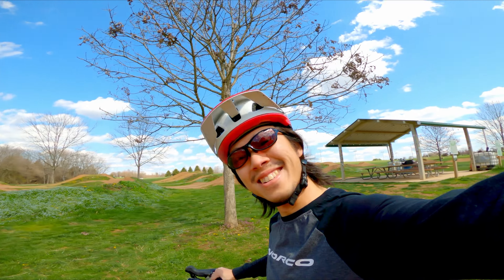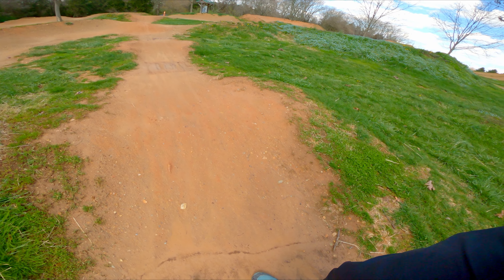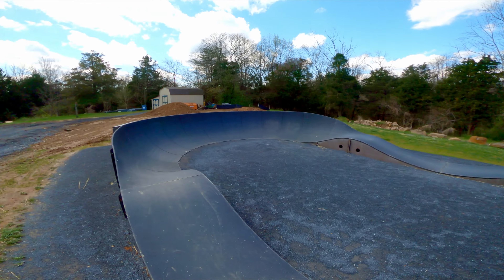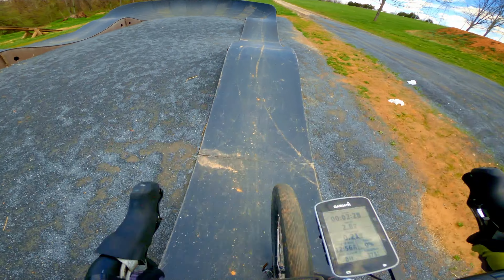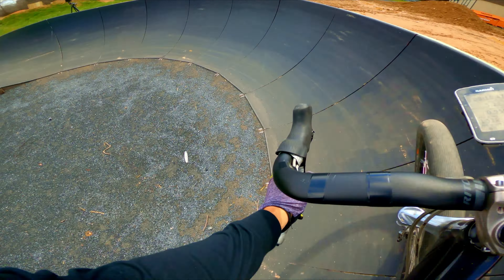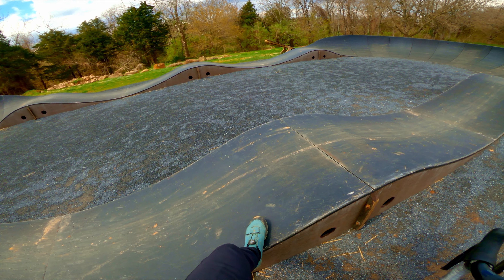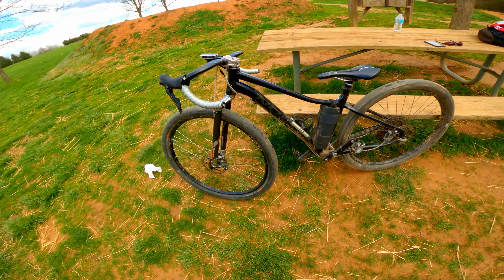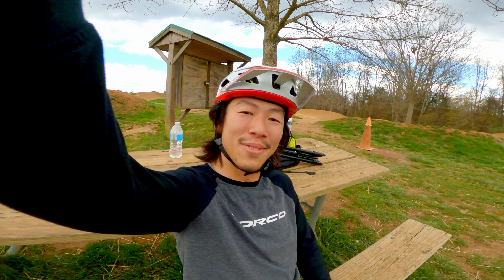South Germantown Bike Park - Modular PumpTrack : Gravel Bike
Took a quick trip to South Germantown Bike Park but things were unfortunately still too wet. Luckily there was one of these cute modular pumptracks there. Still had hella fun running some drills and doing intervals though this setup is very reminiscent of the Oakland Pumptrack's barf bowl. After a while, the continuous Gs in the same direction of the berms will get to ya! HAHAHAHA. But yea, real glad i got something in before i had to sit in a van for three days...